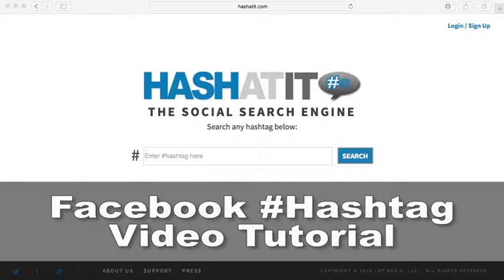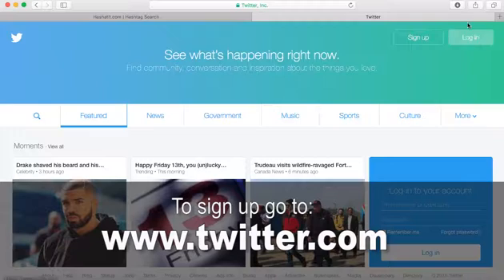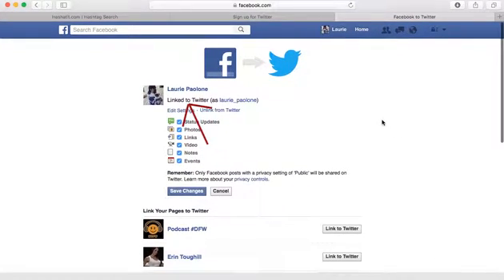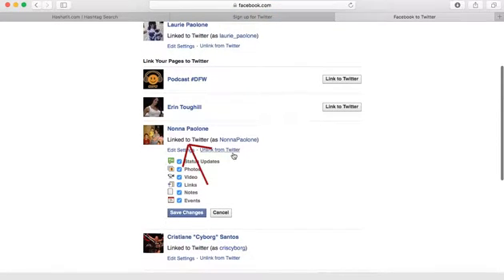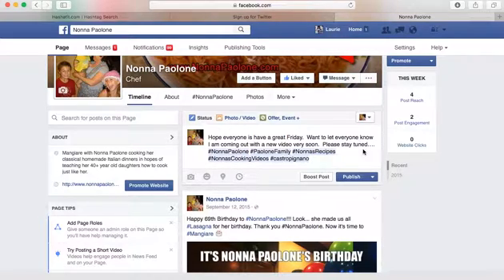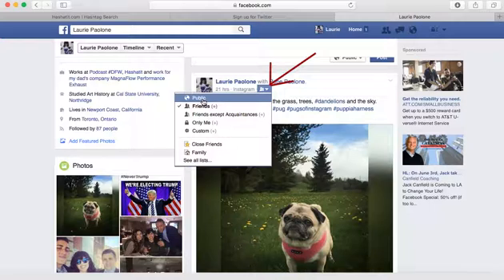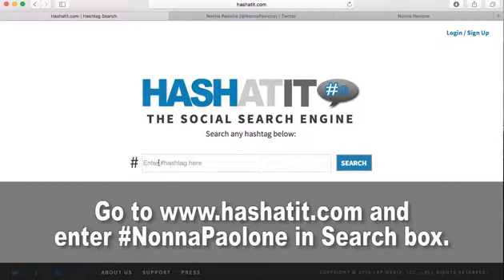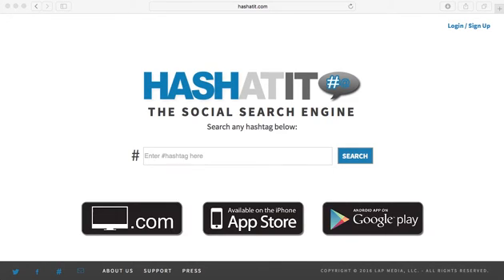How To Get Your Facebook Hashtags To Appear on HashAtIt.com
Watch this video tutorial to learn how to get your Facebook Hashtag posts to appear on hashatit.com. Facebook Public Feed API on hashatit.com